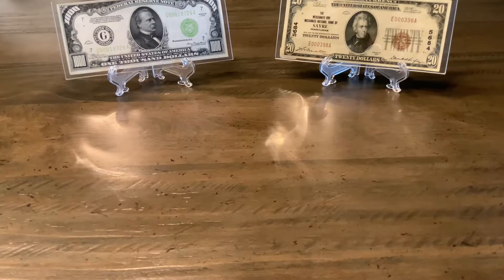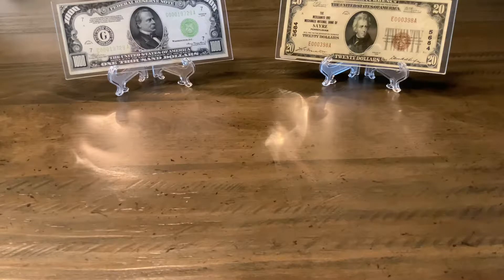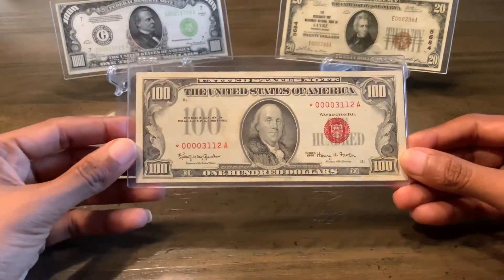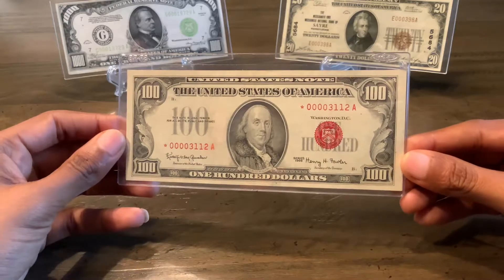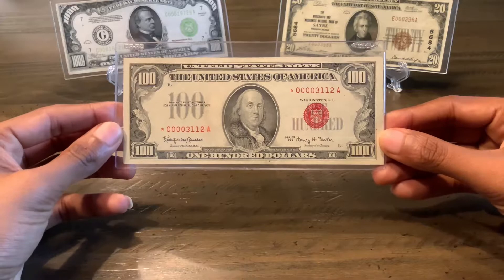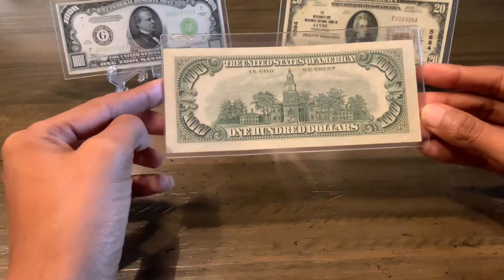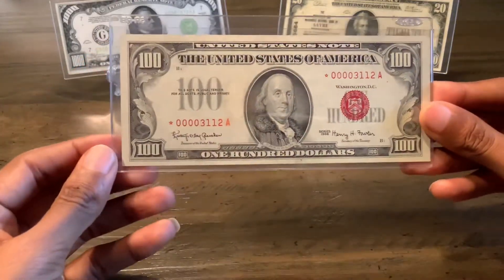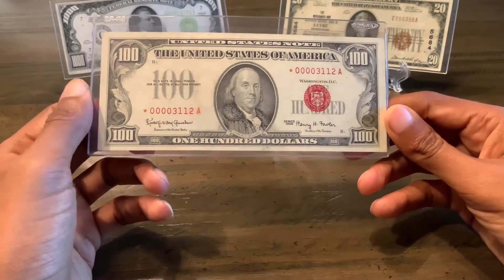Star Note Sunday #2 (Red Seal $100 bill, Old US Paper Currency)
Today is the 2nd edition of Star Note Sunday. I will be sharing my newly acquired star note red seal $100 bill.

Money talks, Bullshit walks